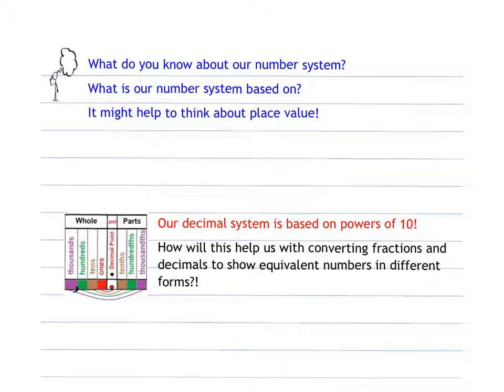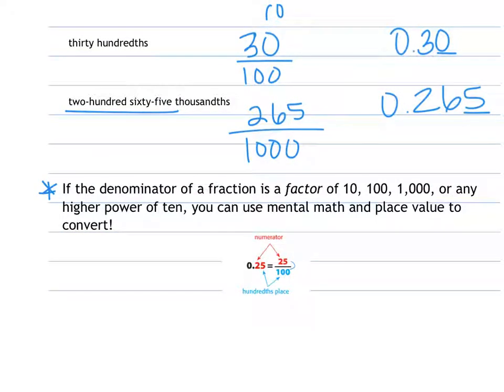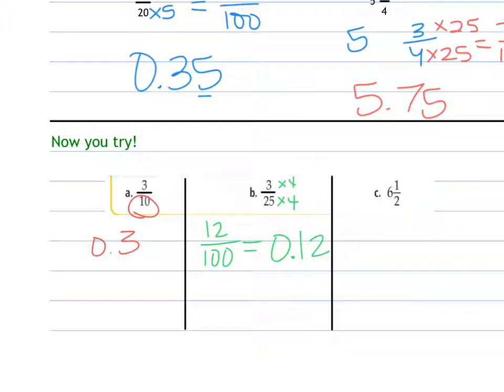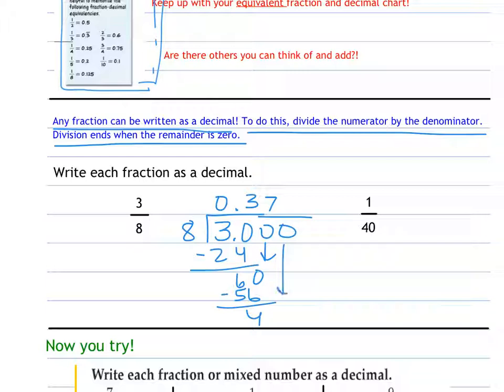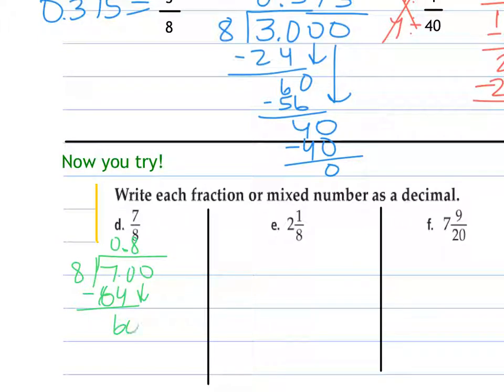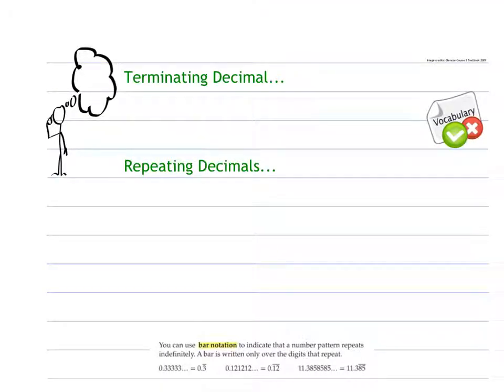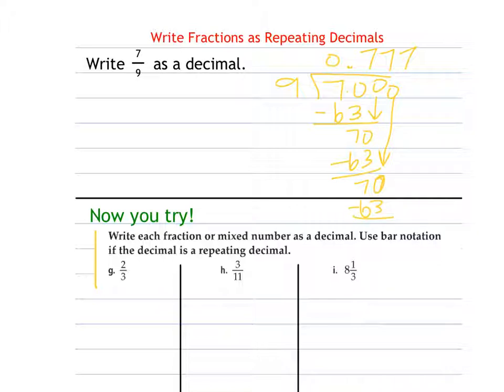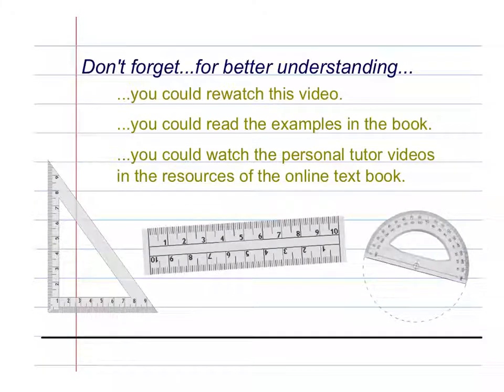Fractions and Decimals